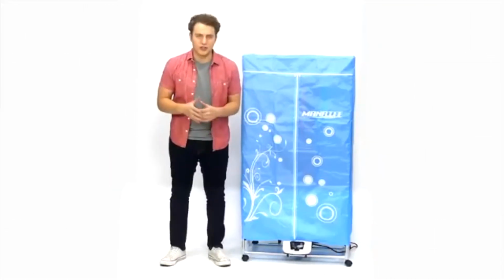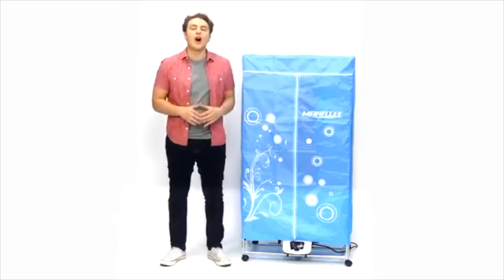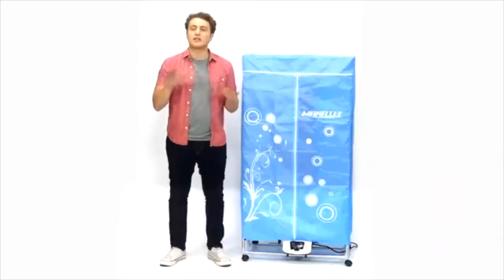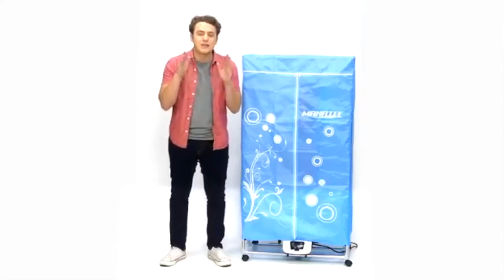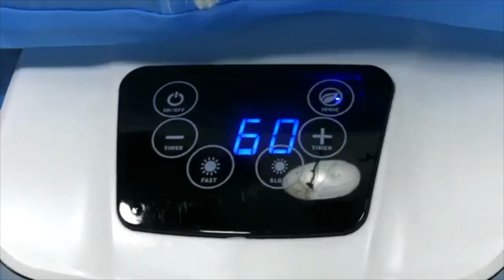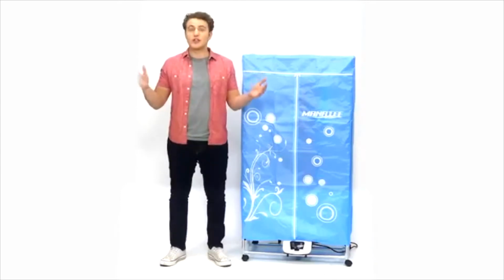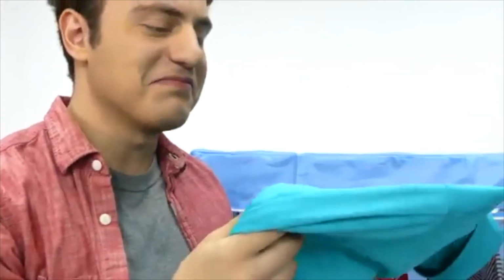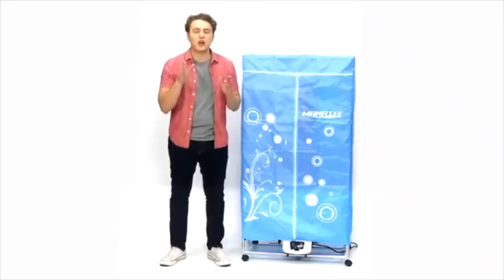New Clothes Dryer Portable (Iron & Dry in One Device) You'll LOVE! (and want)...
The new generation of clothes dryers to help you solve all the dry clothes problem. If you're tight on space in your laundry room, the MANATEE ventless Dryer is the perfect solution for your apartment, dorm, or small space. This ventless dryer allows you to dry more items at once and accommodates bulky items without sacrificing cleaning performance. With a max drying time of 240 minutes, your clothes will be dryer and wrinkle-free in no time. With a clothing capacity of 33 pounds, you don't need to worry about overstuffing the dryer. It is a digital option that can work via remote control up to 8 meters and features a negative ion function that helps to sanitize clothes against mold, pet dander, cigarette smoke, spores, pollen, bacteria, dust and other dangerous airborne items.

Specifications:
❤Overall Dimensions: 59 x 30 x 20 Inches
❤Voltage: 110 Volts
❤Capacity: 15 KG / 33 LB
❤Power: 1200 W
❤Timer : 0 - 240 Minutes

►My Camera
►The lens I use
►Action camera
►Home Hard Drives

dryer vent cleaning
dryer not heating
dryer vent installation
dryer won't start
dryer not spinning
dryer belt replacement
dryer vent hose installation
dryer sounds for sleeping
dryer vent
dryer
dryer squeaking noise
dryer adapter 3 to 4 prong
dryer asmr
dryer adapter 4 to 3
dryer air duct cleaning
dryer and washer combo
dryer adapter
dryer air duct installation
dryer and volumizer brush
dryer ambience
dryer air vent cleaning
dryer and washer
dryer adapter plug
dryer aluminum vent pipe
dryer and washer installation
dryer balls
dryer brush
dryer belt replacement whirlpool
Song: Jarico - Island Music supported by BackgroundMusicWithoutLimitations